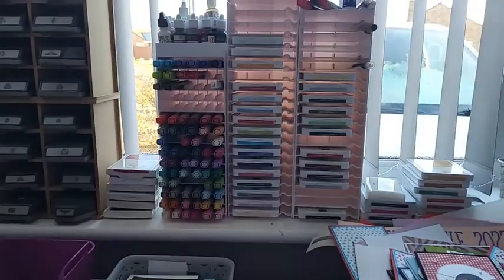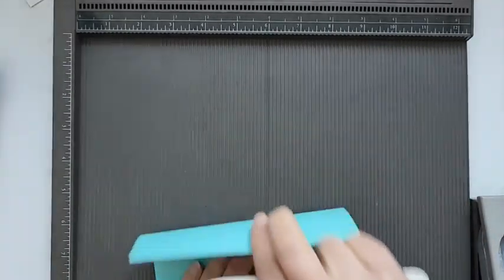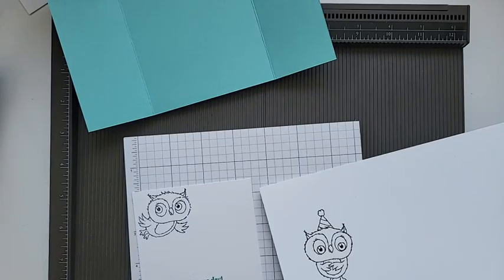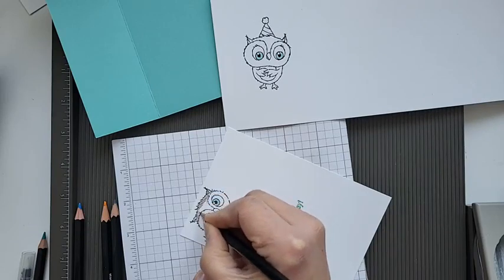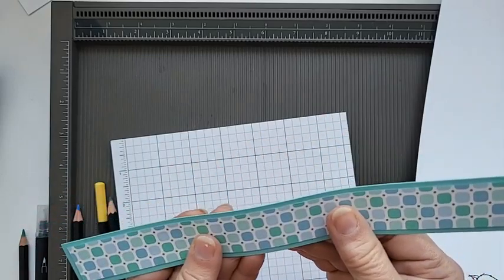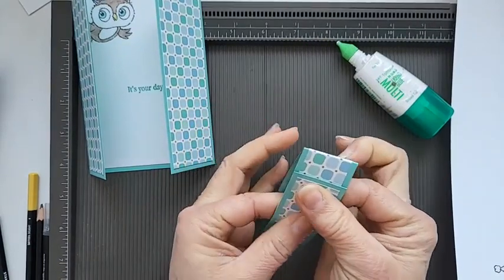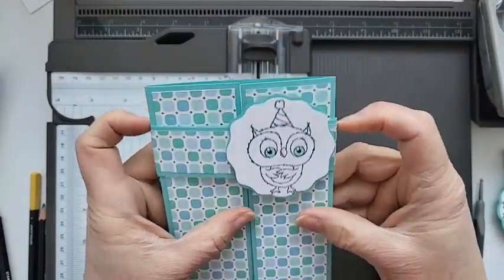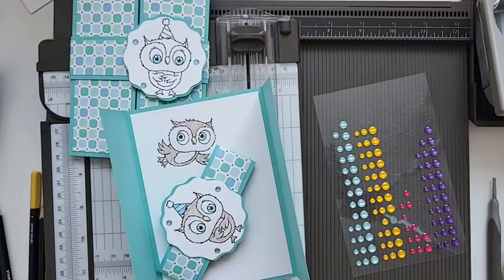Gate Fold card with Belly Band using Adorable Owls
My FB Live from Tuesday 24th January 2023 showing how to make a Gate Fold Card with Belly Band.
I've used the Adorable Owls stamp set and Dandy Designs patterned paper, both available FREE with qualifying orders during Sale-A-Bration, while stocks last.